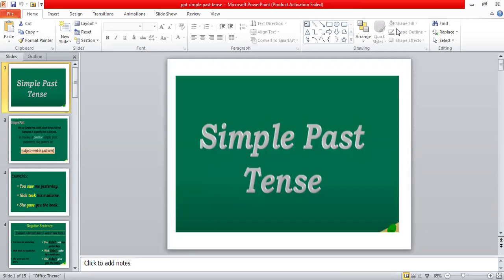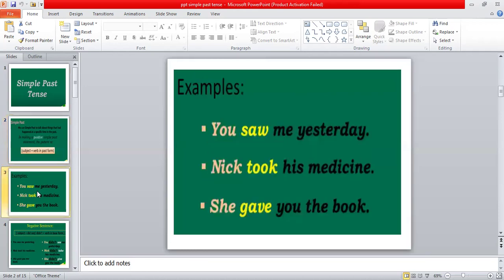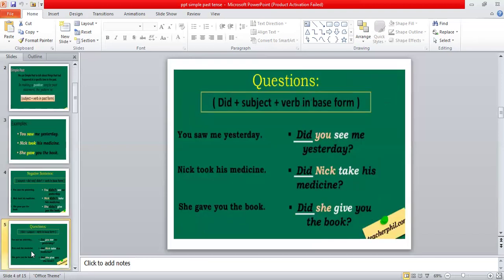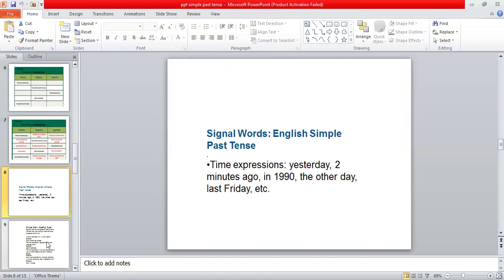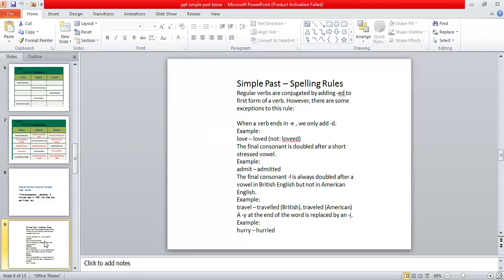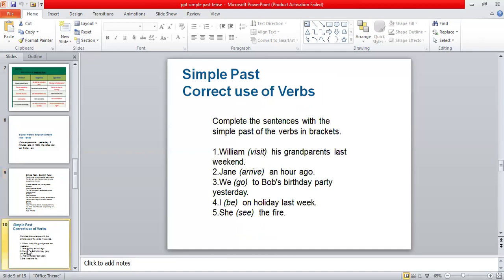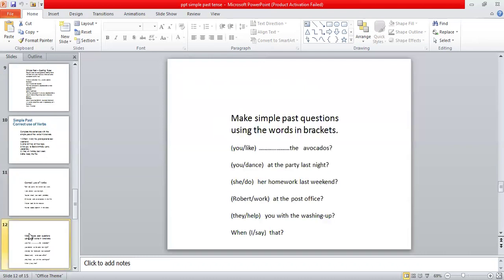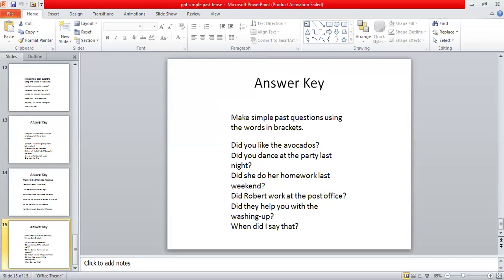Past indefinite tense Correct use of verbs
Past indefinite tense Correct use of verbs will be explained.
Grammar Zone@nasimafarooqui4403